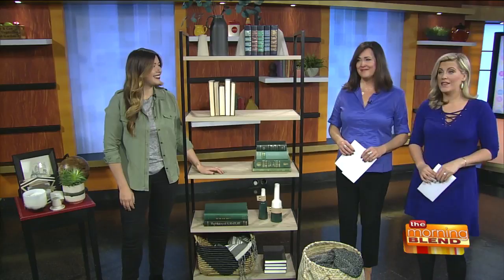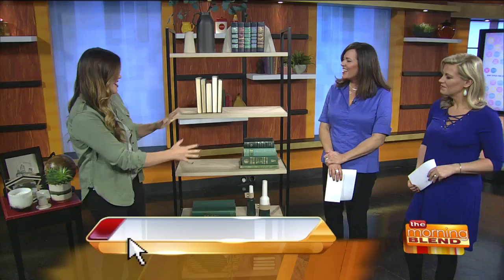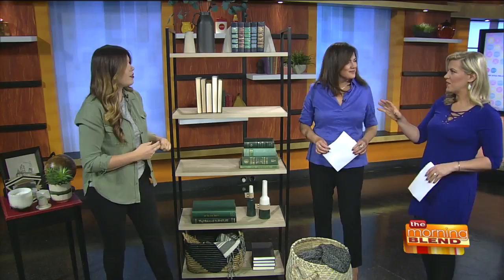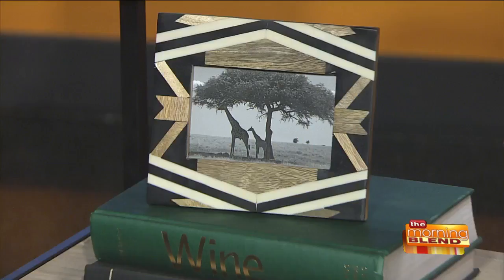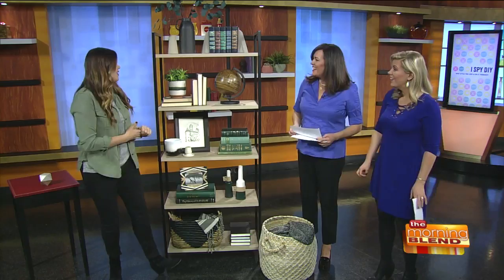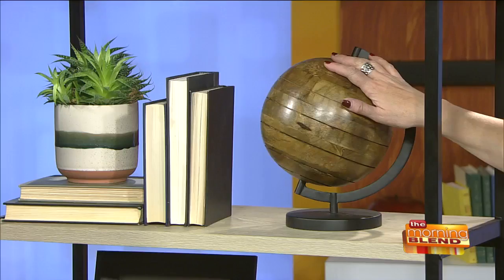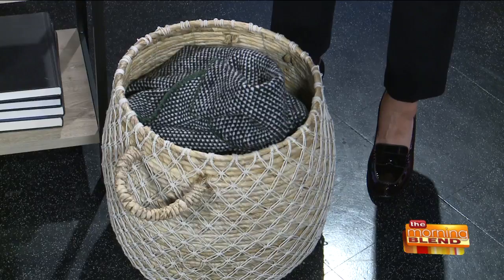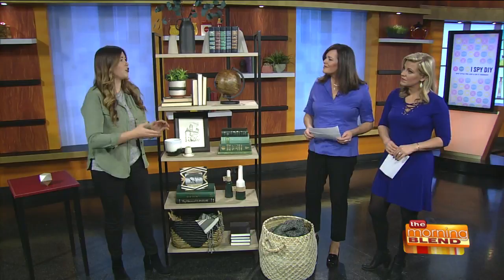Turning Pinterest Decor Dreams into a Reality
We've all seen beautiful decorating ideas on Pinterest and dream about how great they'll look in our homes. But when it comes time to make it a reality, more often than not, it results in a Pinterest fail! So how do you get the Pinterest-perfect look in your home? Decorating expert Jenni Radosevich from I Spy DIY is back with steps and shopping tips for stylish shelves.  For more information and DIY inspiration, visit ISpyDIY.com.